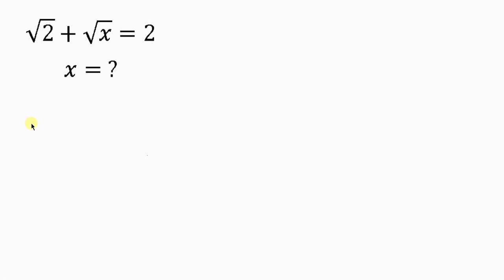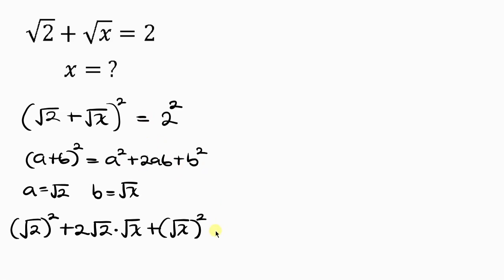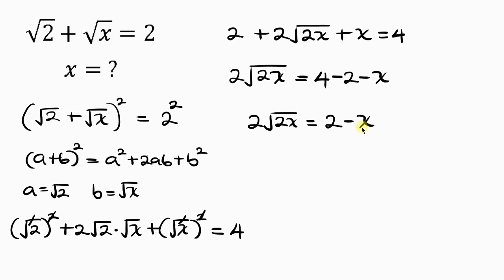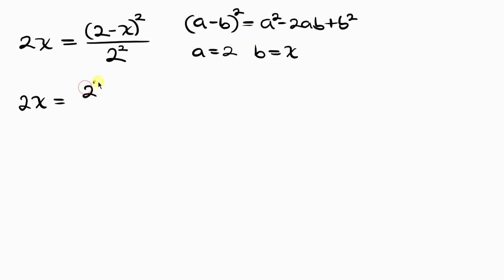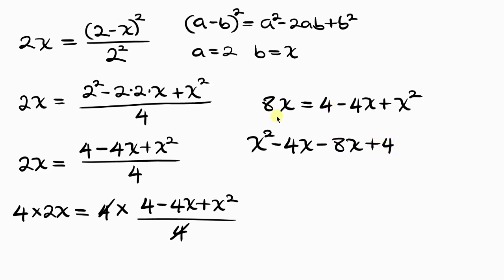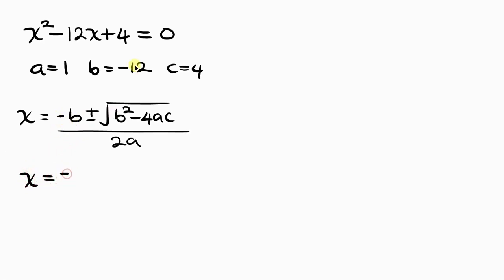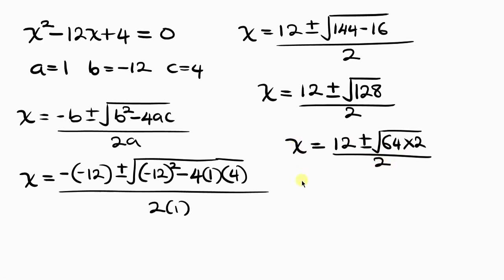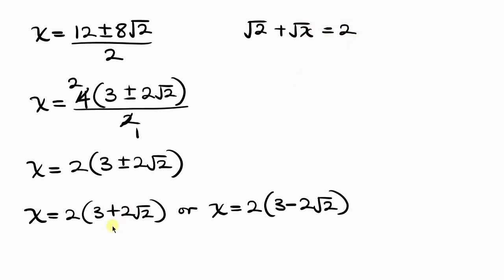A Very Nice Math Olympiad Problem | Solve for x | Algebra radical equation